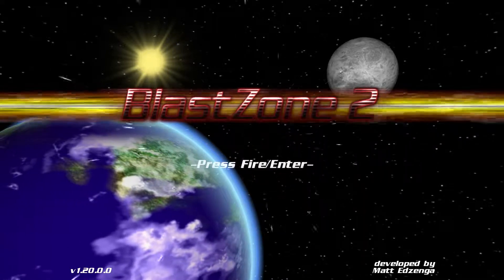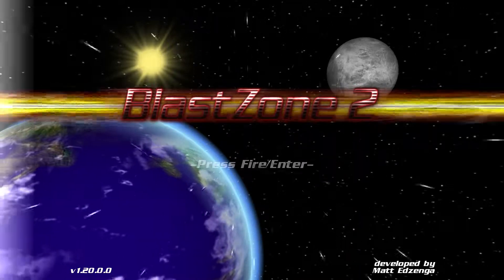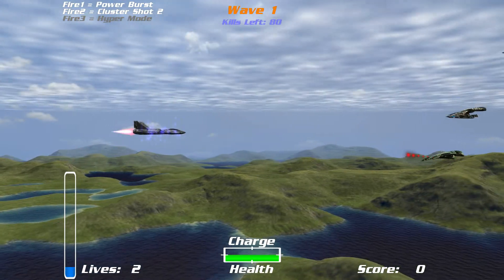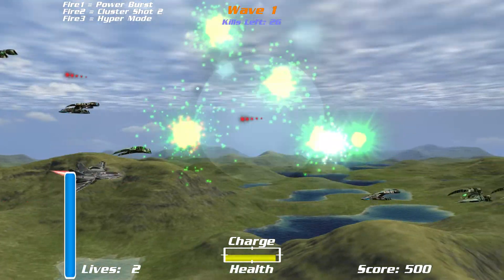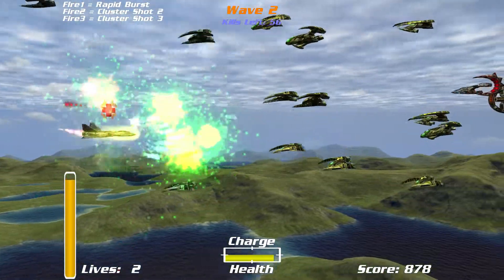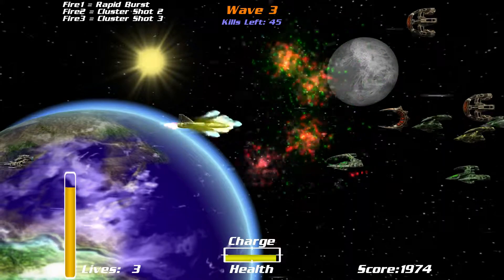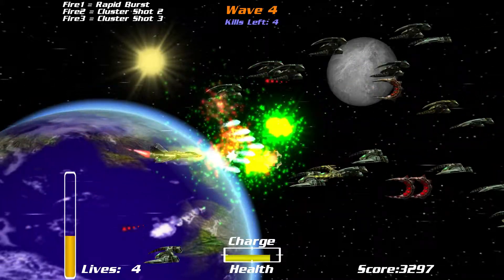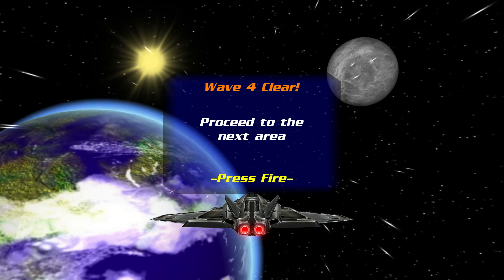BlastZone 2 Weapons DLC Part4 - The Behemoth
This is part 4 of the Weapons DLC video series, featuring "The Behemoth".  This ship has the most armor in the game and focuses on cluster grenades.  Enjoy the video!

BlastZone 2 is available now for Steam and Android devices.

Amazon App Store: